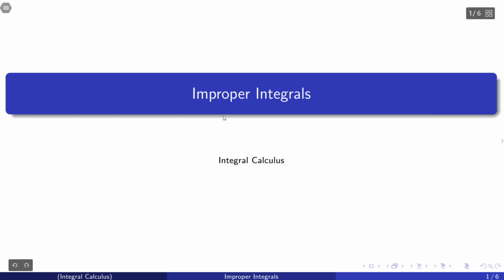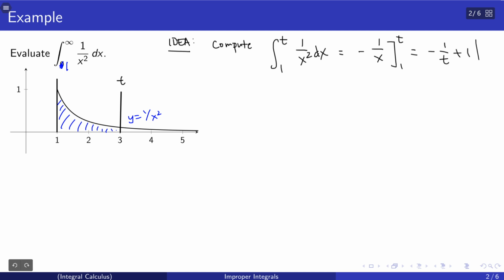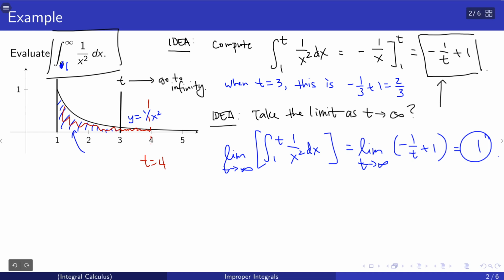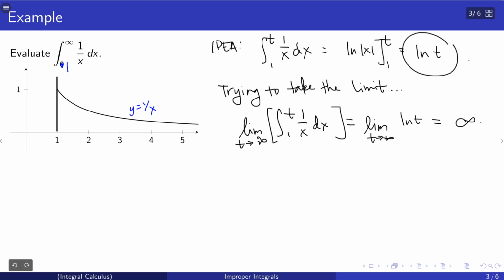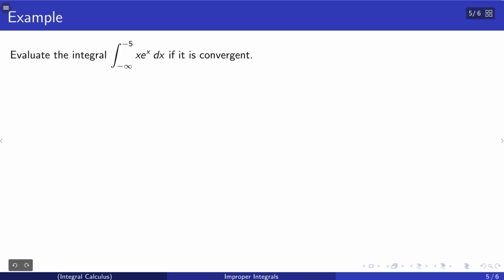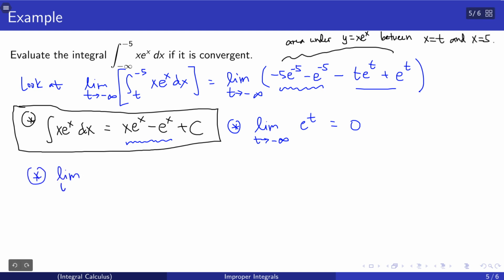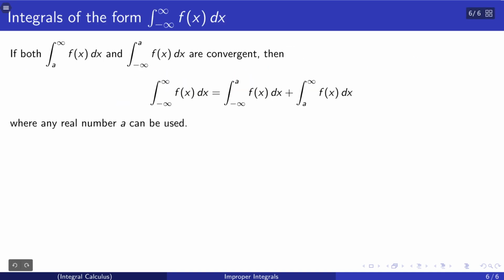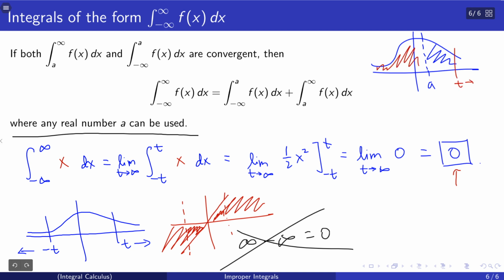MAT136: Improper Integrals